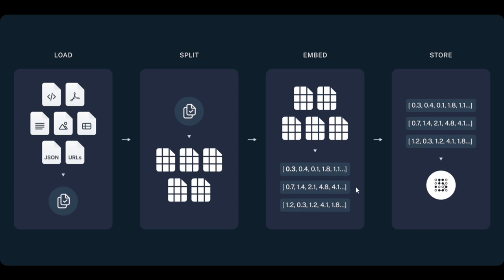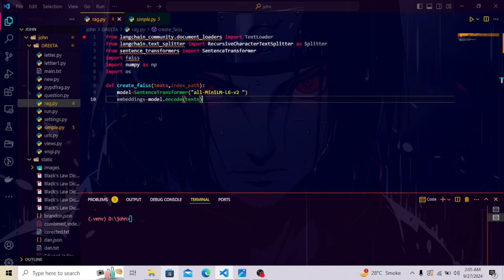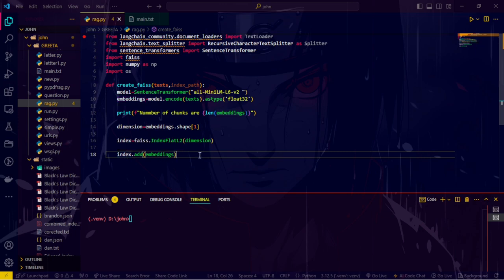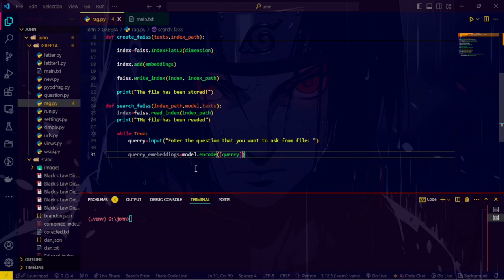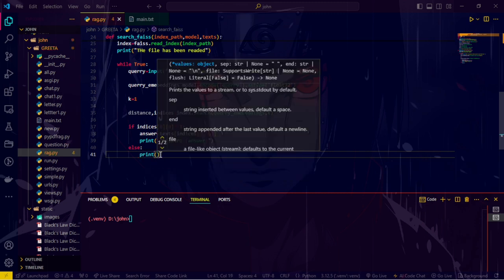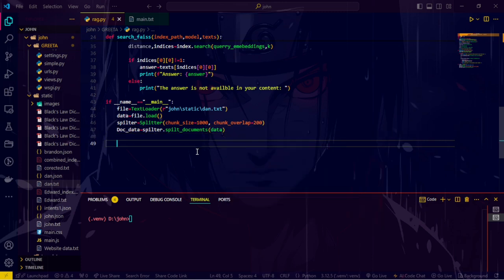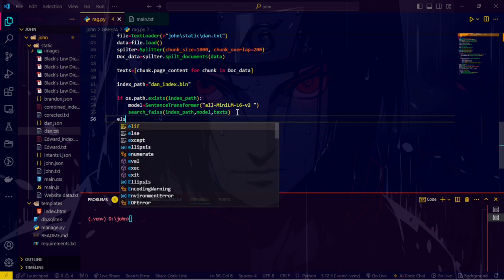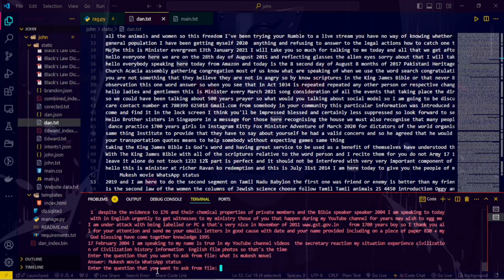🚀 Learn RAG Architecture with Practical Example & Free Tools | MiniLM Tutorial 🔥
🎉 Welcome to an in-depth tutorial on Retrieval-Augmented Generation (RAG) architecture, one of the most powerful methods in modern NLP and AI! In this video, I cover everything you need to know about RAG, from its core concepts to a hands-on coding example using the MiniLM model—all completely FREE! 🆓

RAG architecture blends two critical components: retrieval of relevant information and generation of meaningful responses. This makes it ideal for use in tasks such as question answering, chatbots, and search engines. With the explosion of large-scale language models, RAG helps improve results by accessing external knowledge sources, making your AI system smarter and more accurate! 🧠✨

🚀 What you’ll learn in this video:

What is RAG architecture? 📖 A detailed breakdown of how it works, and why it's essential in today’s NLP landscape.

Practical Example: We dive into an actual RAG implementation using the MiniLM model. I show you the step-by-step code to create your own RAG system. 💻

How to use open-source tools to build your RAG architecture for free, so you can get started without spending a dime! 🌐

Code walkthrough: We'll go over a sample code that integrates retrieval and generation components seamlessly. 📜

Why MiniLM? A quick look at why MiniLM is perfect for RAG architecture due to its compact size and efficiency, while still being powerful enough for real-world applications. ⚙️

Beginner to advanced developers who want to learn about RAG architecture from the ground up.

AI and data science enthusiasts curious about integrating retrieval systems with generative models.

Anyone looking for free and open-source tools to enhance their AI/NLP models. 🚀

💡 What makes RAG so powerful? RAG architecture improves over traditional generative models by pulling in relevant data from external sources before generating responses. This means it doesn't just rely on what the model "knows" but enhances it with the most up-to-date information, making it extremely effective for dynamic and knowledge-intensive tasks. 🔍⚡

📚 Resources: I’ll also share with you links to the code and open-source libraries you’ll need to get started, so you can try it out for yourself. Watch the video and follow along with the code examples to see RAG architecture in action! 🔧

Whether you're a developer, student, or just curious about the latest in AI, this channel will help you level up your skills. 📈